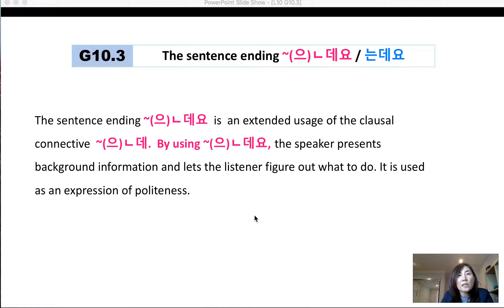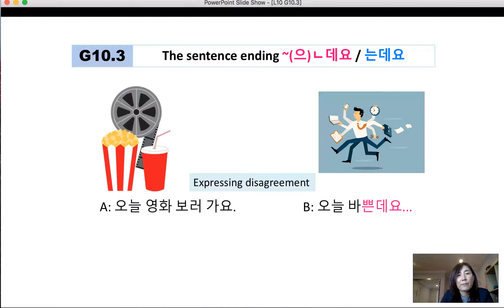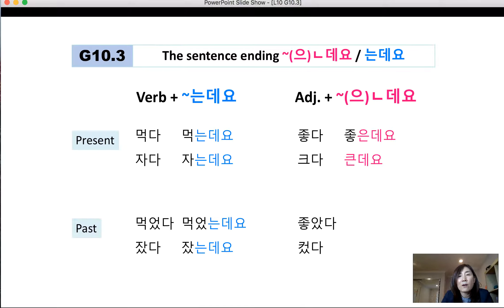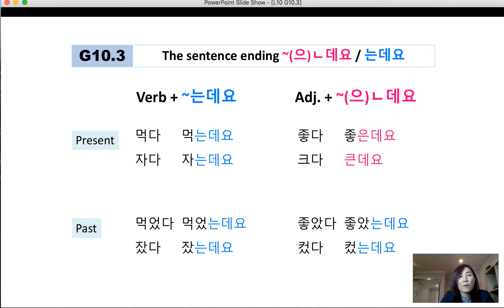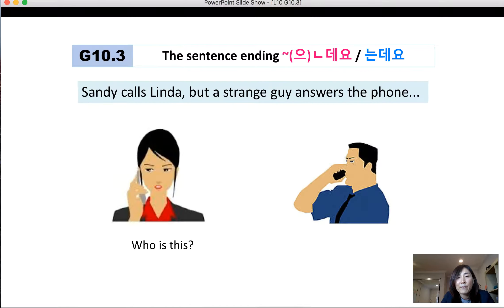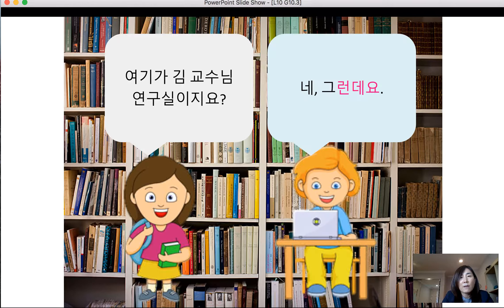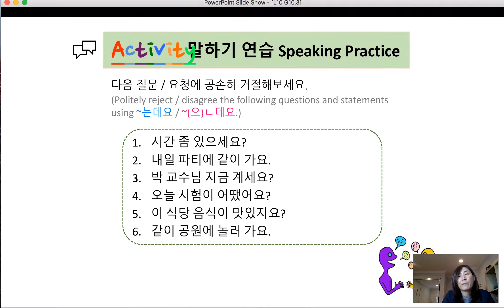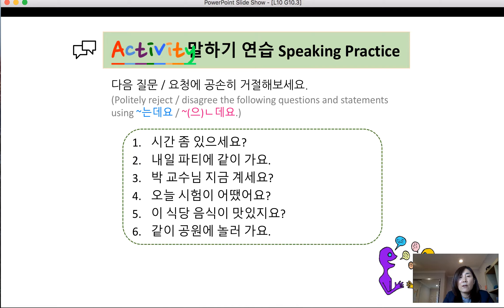L10 G10 3